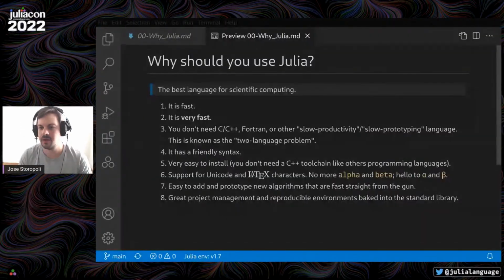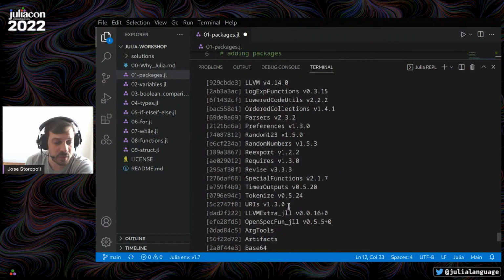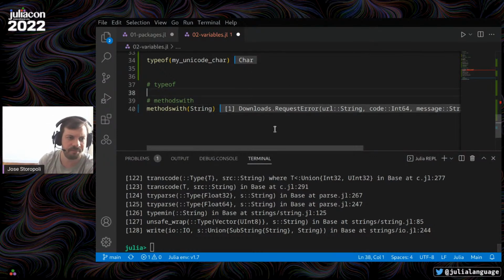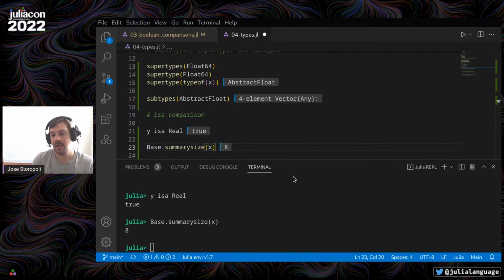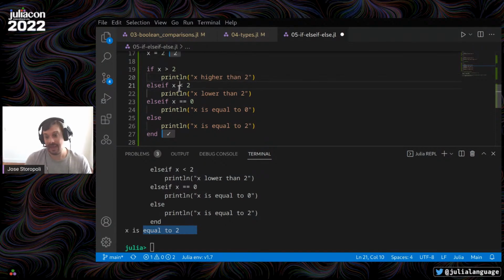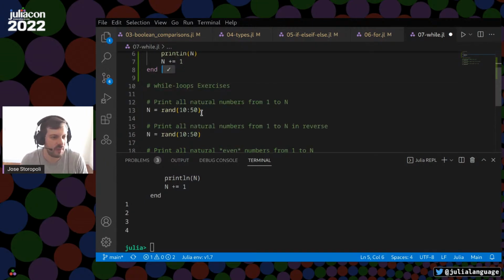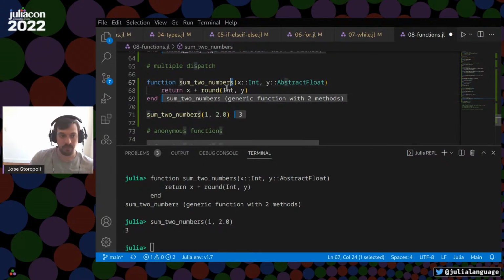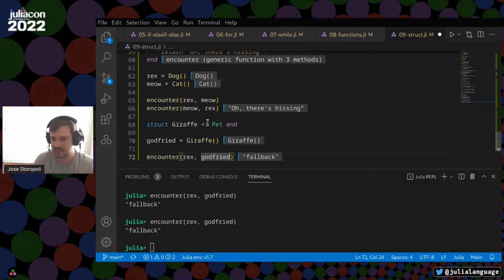Introduction to Julia | Jose Storopoli | JuliaCon 2022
This workshop is geared towards anyone who wants to start using Julia. It will be an extremely accessible overview of Julia.

Time Stamps:
00:00 Welcome!
00:10 Help us add time stamps or captions to this video! See the description for details.